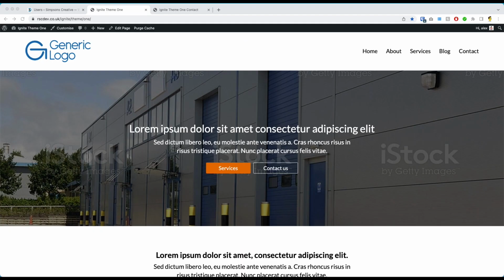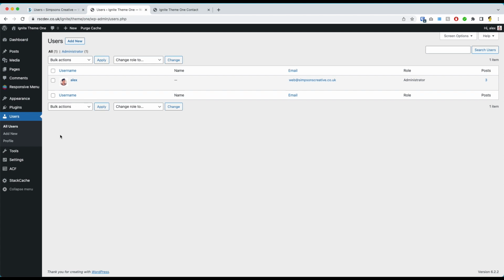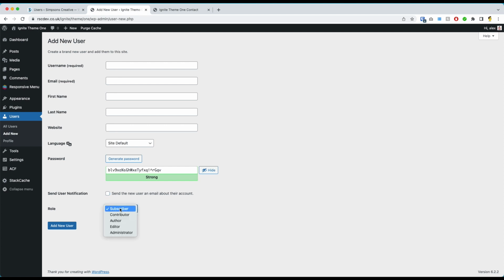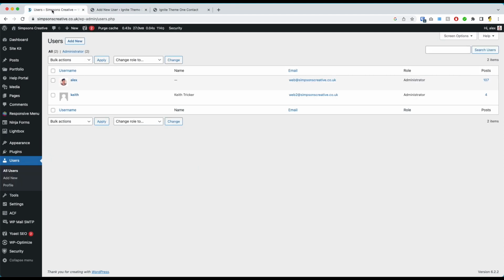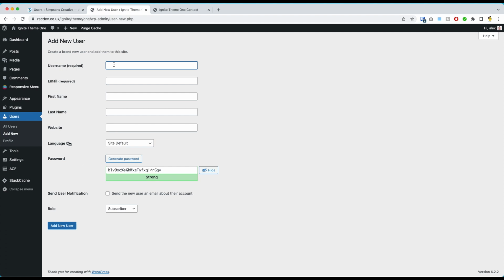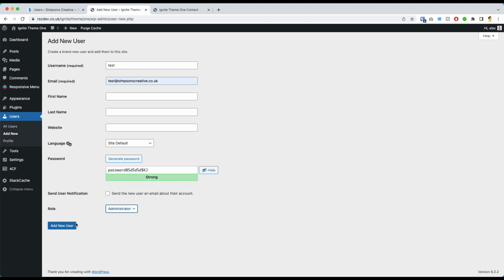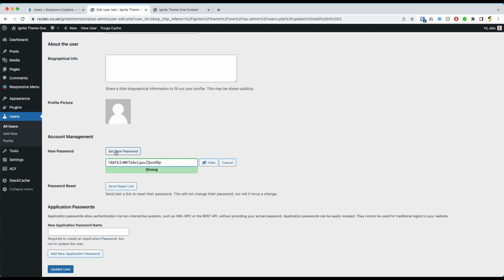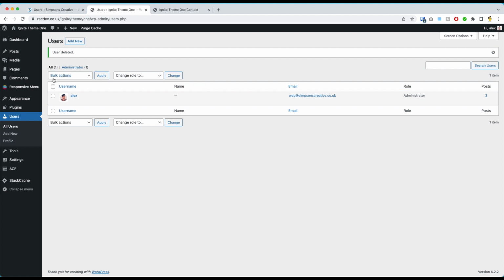WordPress Training - 6: User Accounts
How to manage your WordPress CMS user accounts.